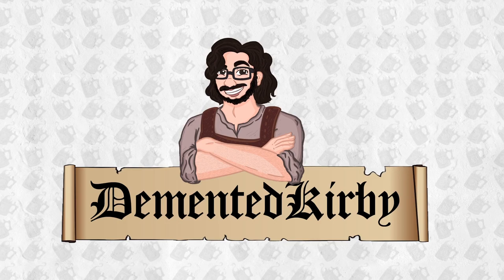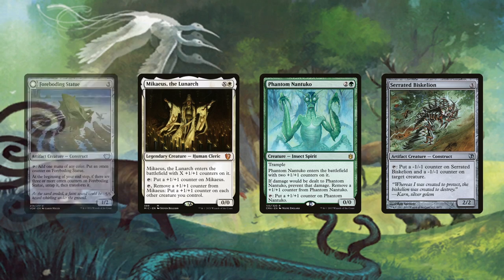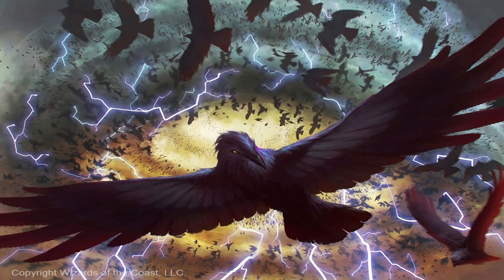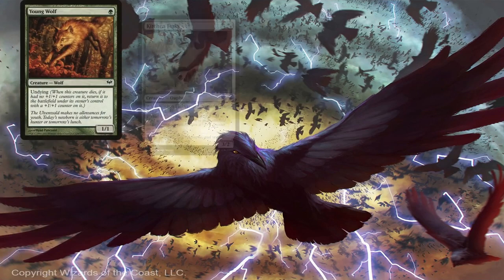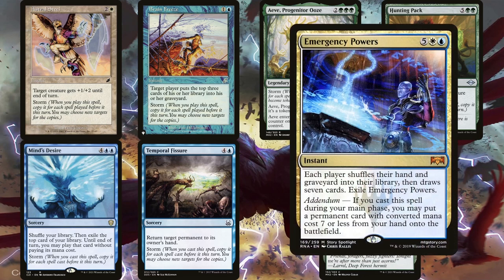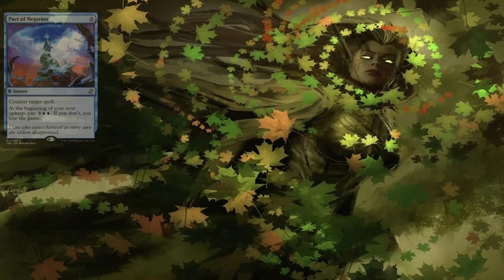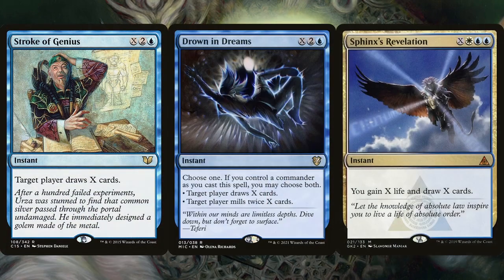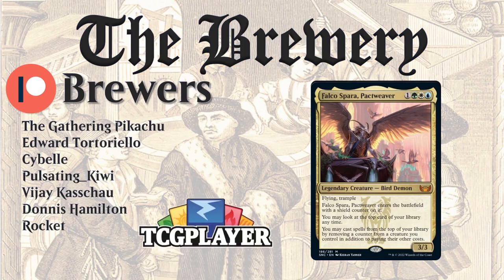Falco Spara, Pactweaver | Storm / Combo - The Brewery [S08E07]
Falco definitely has some cEDH potential - very easily, in fact. However, that was not the avenue I build him with. (I do mention how to go about it in the video, though.) He can very easily enable storm and/or combo decks so that's what I explain in this video.

Thanks, Kevin!